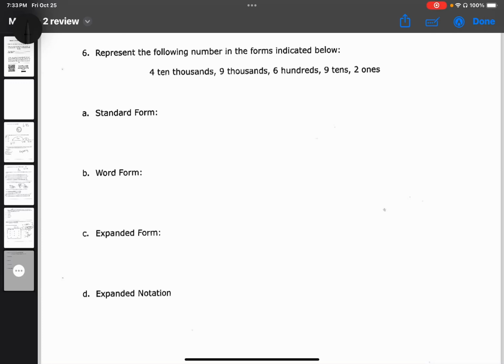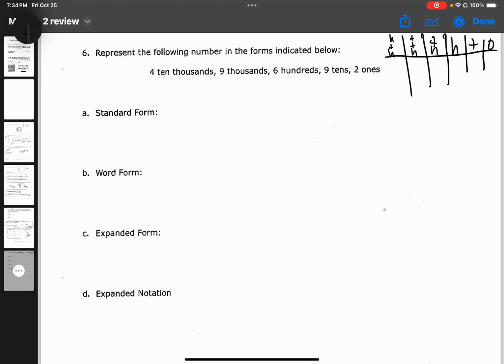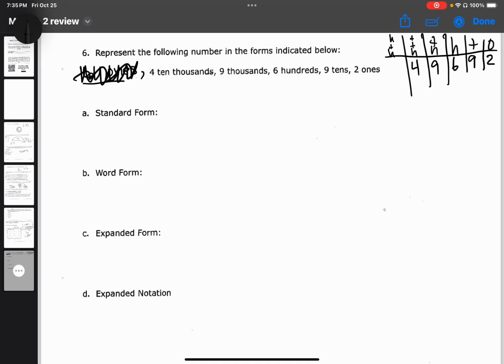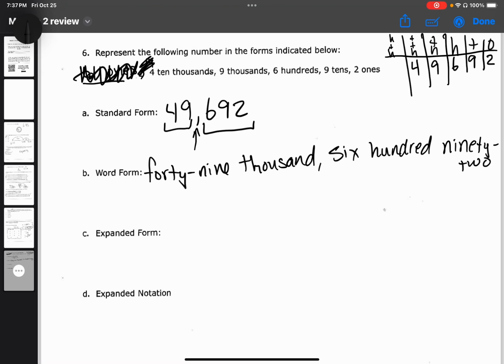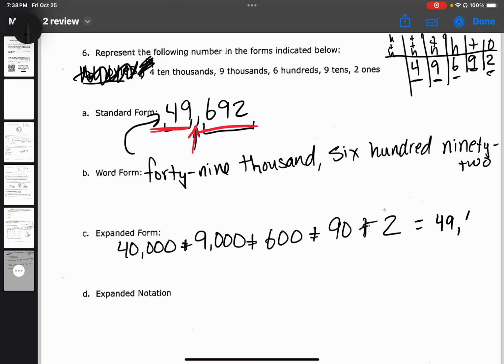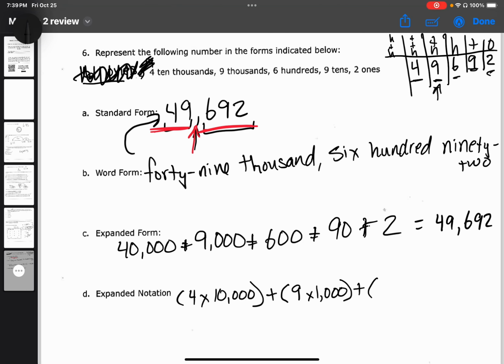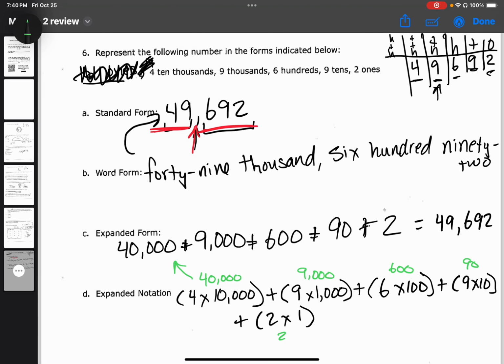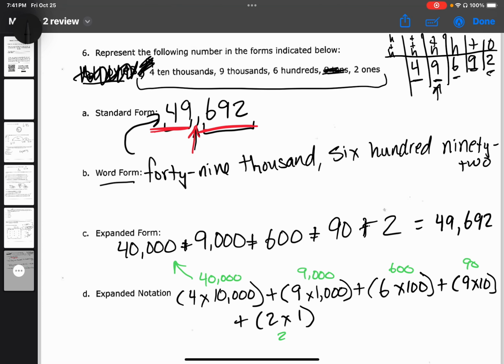Module 2 Review Question 6